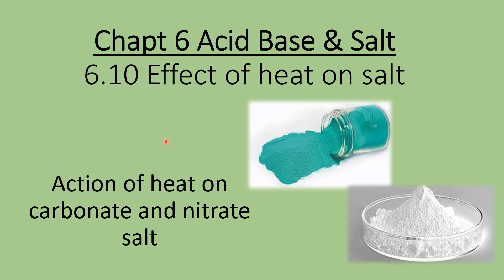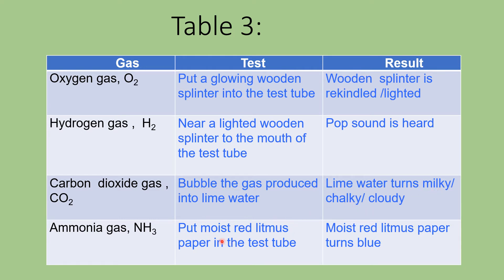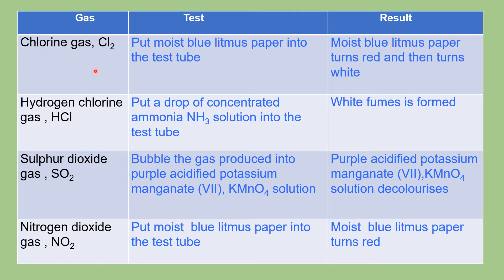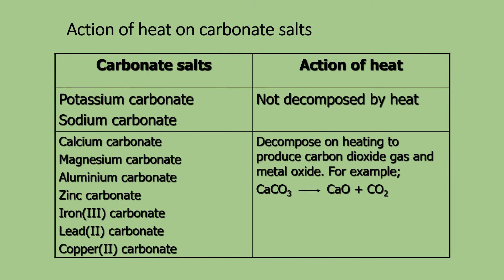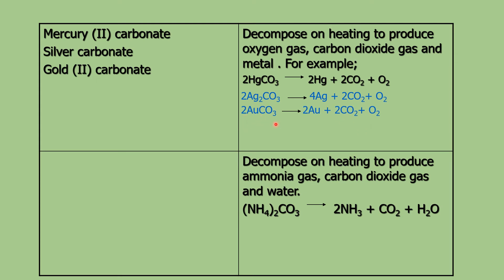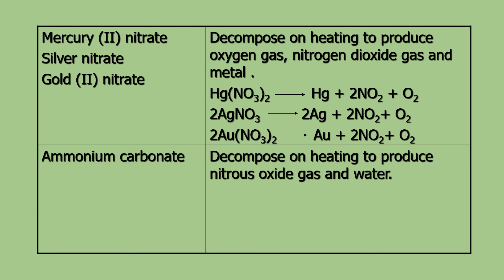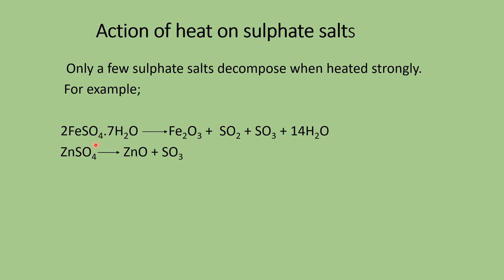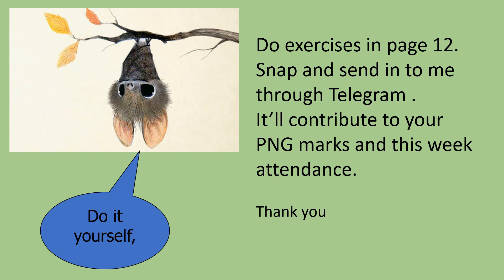6. 10 Effect of heat on salt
Do click to watch my lecture on effect of heat on carbonate and nitrate salt. And also on certain sulphate and chloride salt.
Remember to submit the assignment in the end.